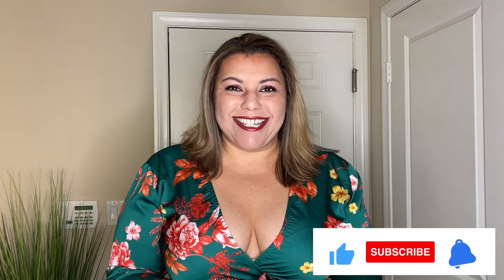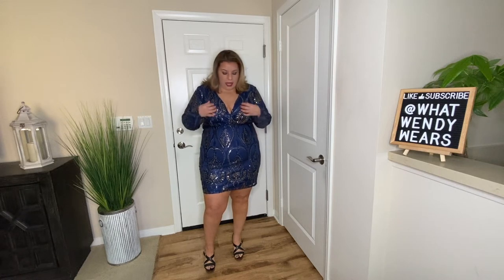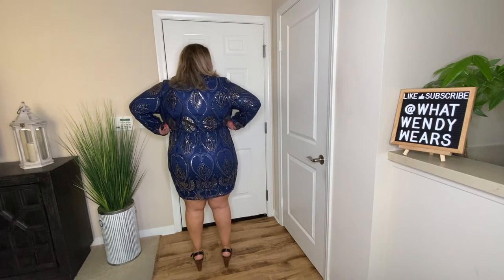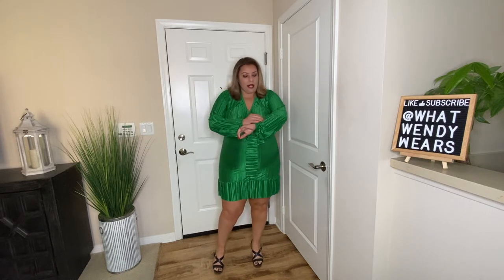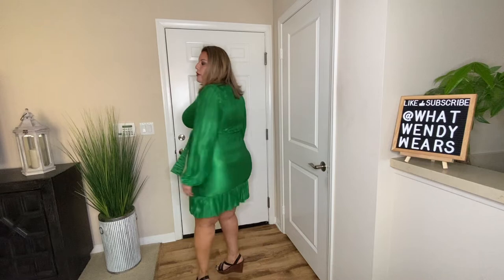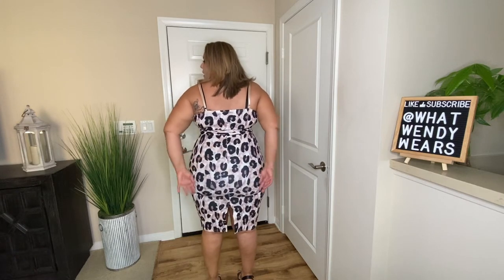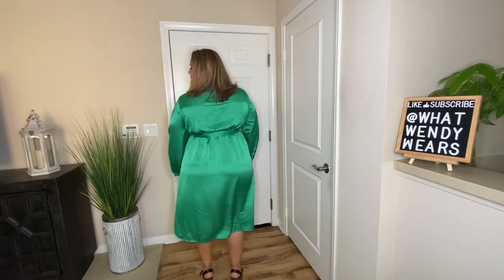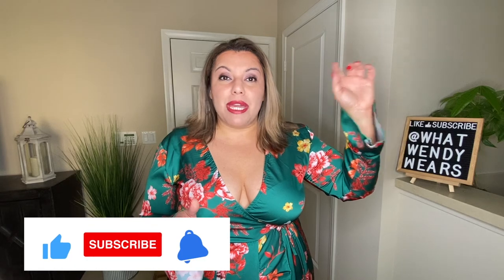Wedding Guest Dresses | BooHoo Haul | Try On Haul | Party Dresses | Plus Size Dresses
Hey my stylish friends, this is the 1st time I've shopped at BooHoo. The have affordable prices and lots to choose from.  If there is one thing I suggest is to make sure that you read the sizing chart.  Below are the items I purchased and the sizes.

Outfit 1
Plus Floral Ruffle Wrap Dress Size 18

Outfit 2
Plus Lace & Sequin Plunge Mini Dress Size 18

Outfit 3
Plus Plisse Belted Frill Hem Skater Dress Size 18

Outfit 4
Plus Occasion Leopard Wrap Midi Dress Size 16

Outfit 5
Plus Belted Midi Shirt Dress Size 18

Shape wear used under all items
Shapellx